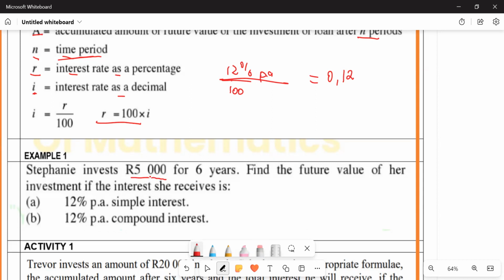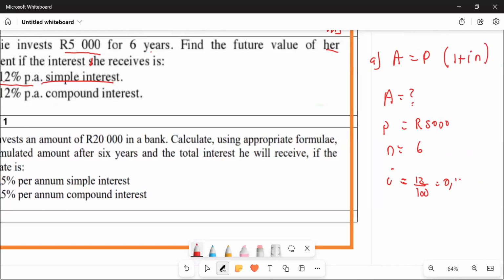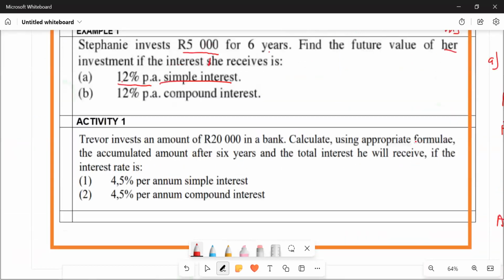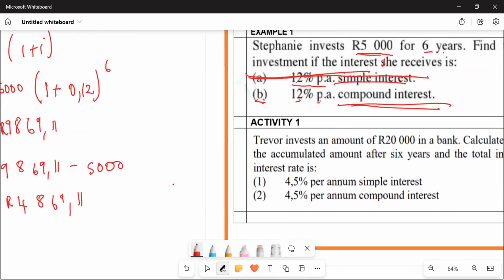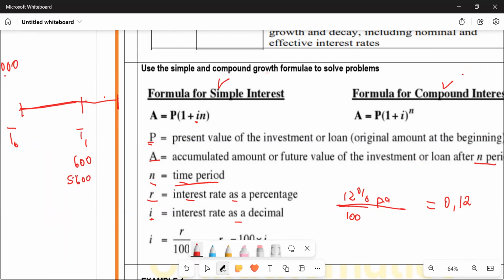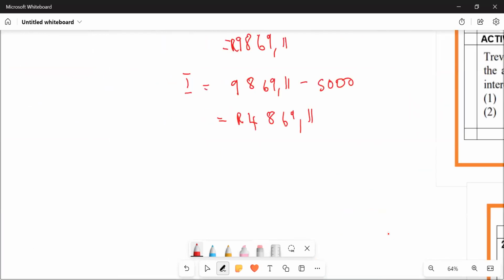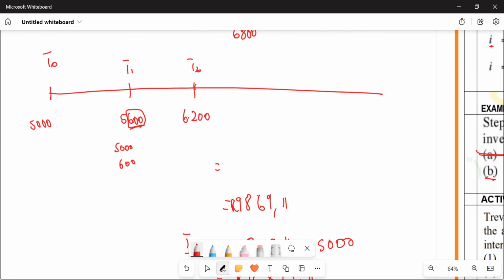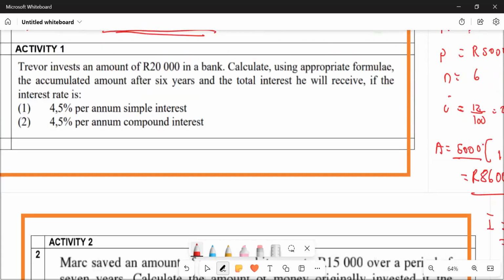Determine the accumulated amount of investment using simple interest and compound interest.